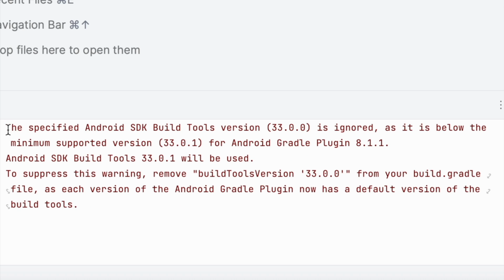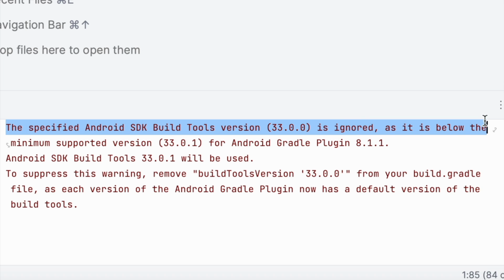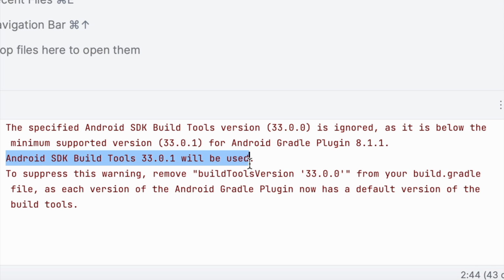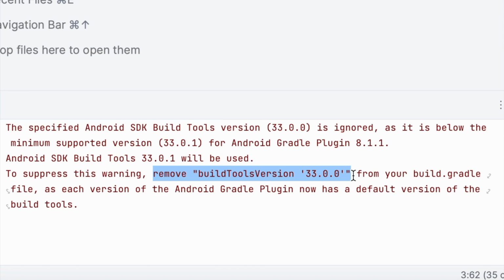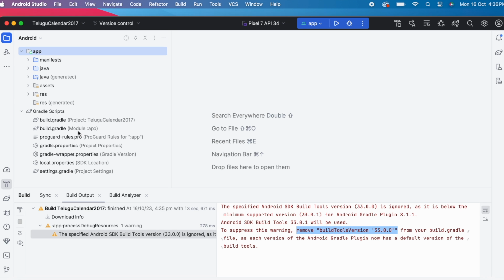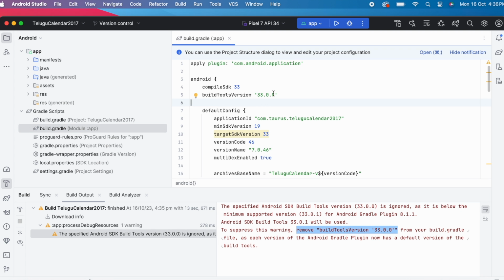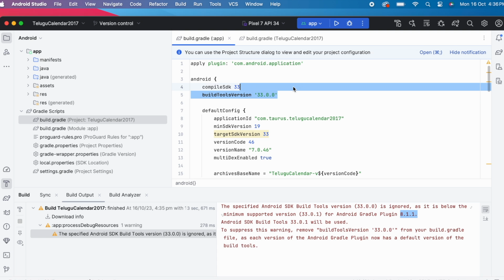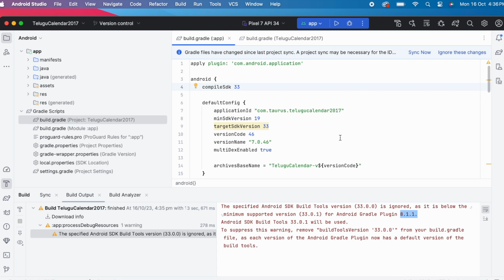The specified Android SDK Build Tools version (33.0.0) is ignored for Android Gradle Plugin 8.1.1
Solution for the warning "The specified Android SDK Build Tools version (33.0.0) is ignored, as it is below the minimum supported version (33.0.1) for Android Gradle Plugin 8.1.1."